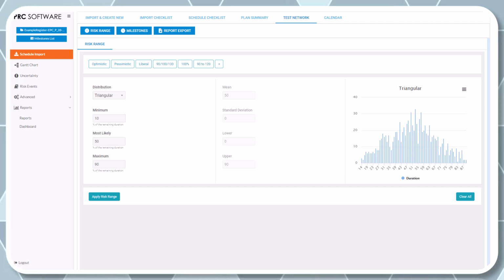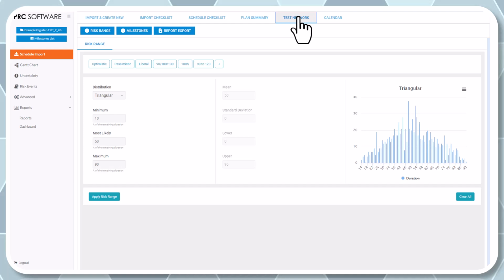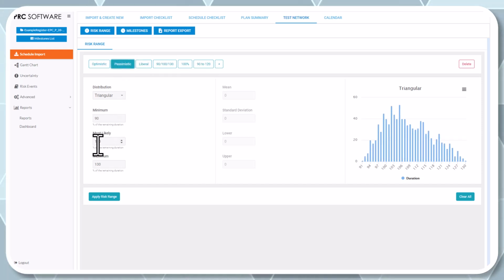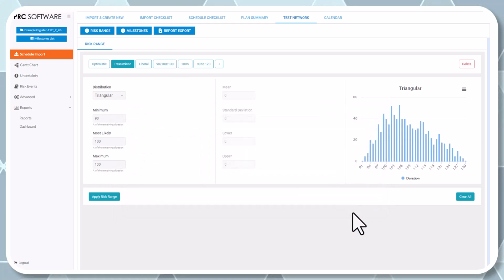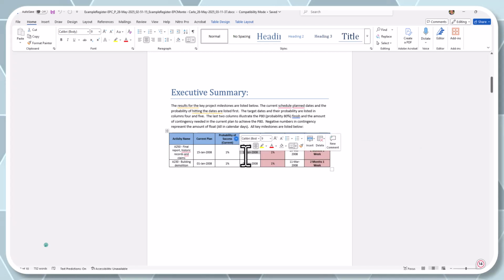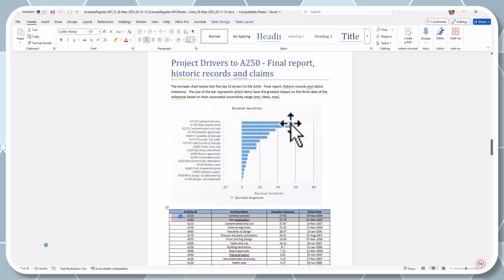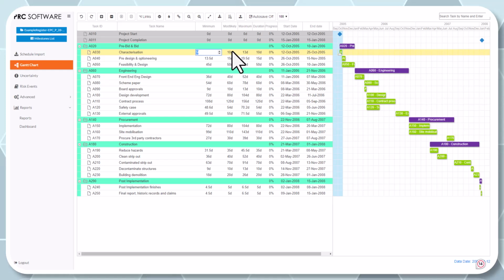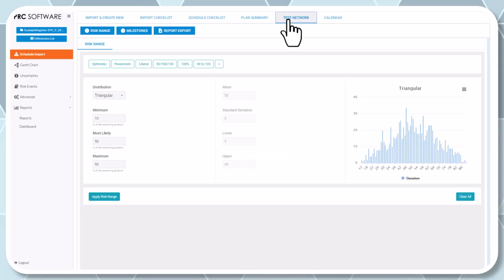Tempus - The Time Bandit Tutorial: Network Testing for SRA (Monte Carlo Quick Checks)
Learn how to use Tempus - The Time Bandit's Network Test feature to rapidly validate your schedule structure before full Monte Carlo analysis (SRA). In this tutorial, Andrew Wicklund covers:

✔ Purpose of Network Testing

Why apply temporary uncertainty across your entire project

How this previews histogram distributions & tornado charts

Identifying milestone sensitivities before formal analysis

✔ Step-by-Step Workflow

Running a Network Test on imported schedules

Interpreting preliminary Monte Carlo results

Clearing test inputs for real-world data

✔ Pro Tips

When to use this (e.g., early-phase planning)

Avoiding common pitfalls with test data

Transitioning seamlessly to full SRA

Why This Matters:
The Network Test acts as a "stress test" for your schedule—saving time by flagging structural risks early.